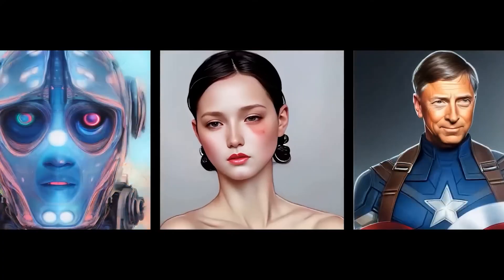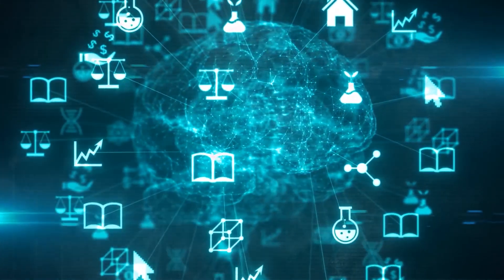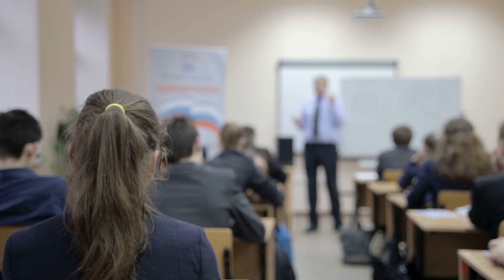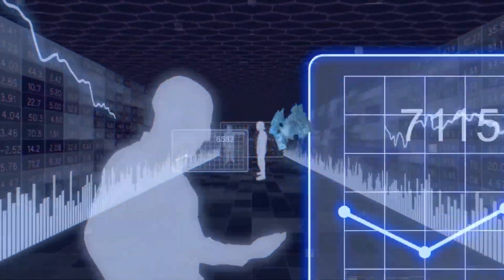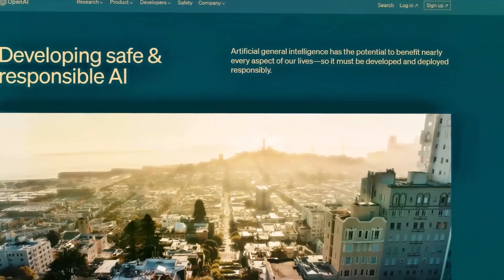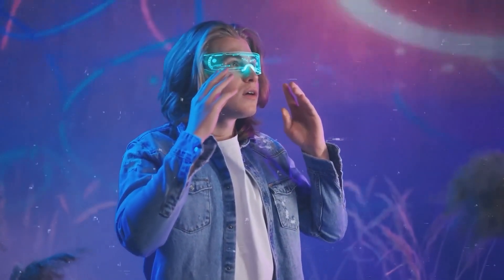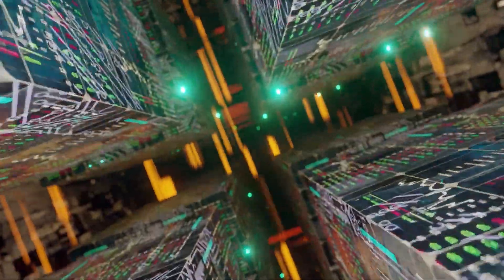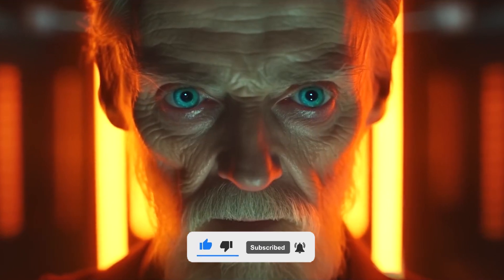Open AI CEO Sam Altman Reveals Shocking GPT-5 Details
Get ready to be blown away by the groundbreaking future of artificial intelligence as OpenAI's CEO, Sam Altman, reveals jaw-dropping details about GPT-5, the most astonishing AI model to date.

From its unmatched power and versatility to its potential to reshape industries across the globe, GPT-5 promises to take artificial intelligence to unprecedented heights.

So, buckle up as we take you on a journey through the secrets of GPT-5, exploring its mind-boggling potential, and discovering why the world can't stop buzzing about this groundbreaking creation. Let's dive in!